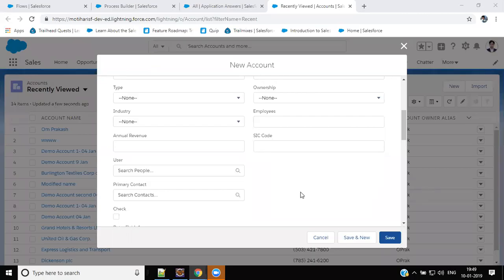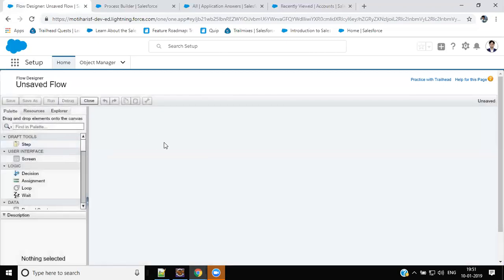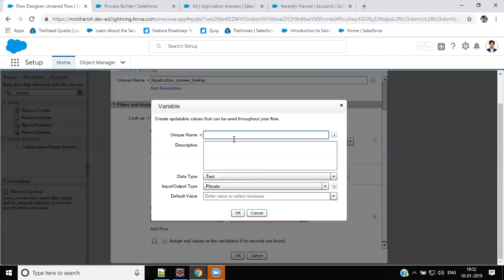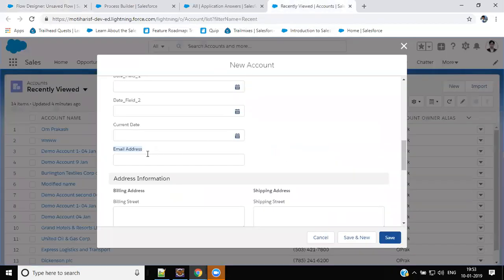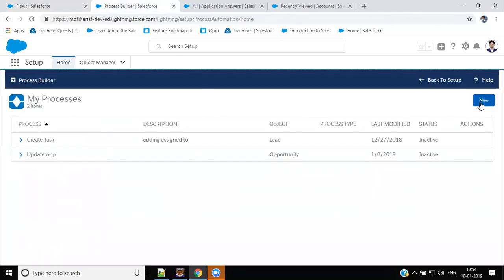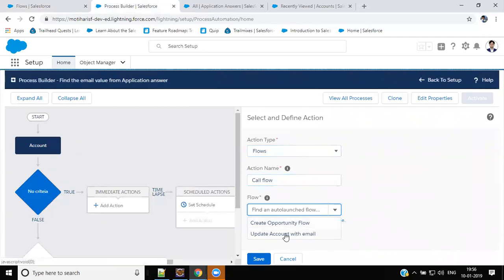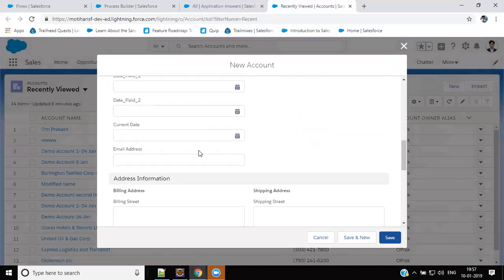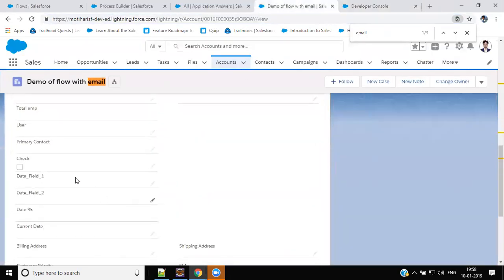Pull the value from a record to another object's record - Flow and Process builder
A sample requirement to demonstrate the use of process builder and flow.